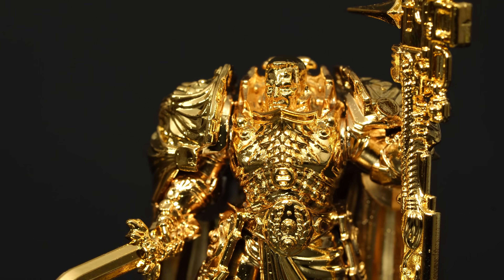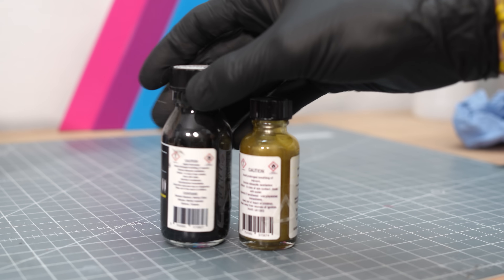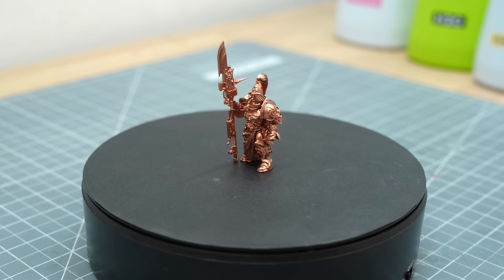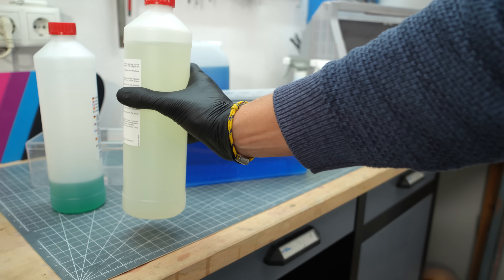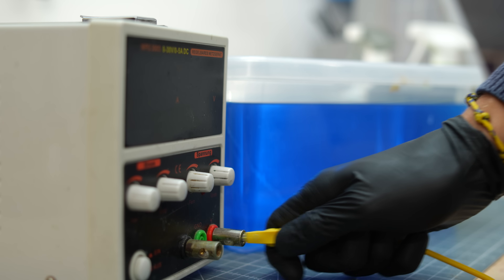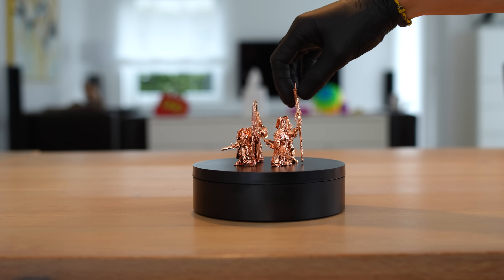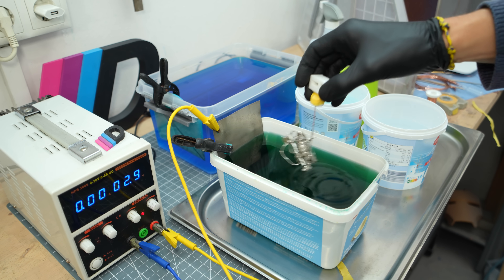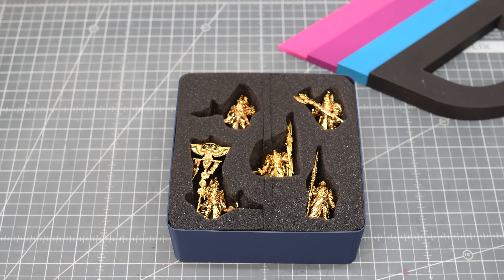INSANE Metal Bases: Electroplate your Warhammer Miniatures!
Give your warhammer 40K miniatures a true metallic edge? In this special episode, I’m taking you through the entire electroplating process, metal plate our favorite figures in layers of copper and gold. Watch as I prep, coat, and transform these models with a stunning metallic finish—perfect as a base for painting. We’ll discuss tools, conductive paints, electrolyte tips, plus you’ll get a sneak peek into my process for flawless results.

These are the ingrediens I used for electroforming/electroplating in this video.
Chemicals for the prints:
🛒 Copper Anode
🛒 Bright Copper Electrolyte
🛒 Conductive Copper Paint
🛒 Conductive Graphite Paint
🛒 Palladium Electrolyte
🛒 Gold Electrolyte (Bath)
🛒 Galvanic Degreaser

Miniatures I used:
🛒 Adeptus Custodes: Custodian Wardens

My Power Supply:
🛒 PEAK Tech 30A

Video Equipment used:
🛒 Sony Alpha 7 IV

▶ Chapters
00:00 Intro & Video Overview
00:30 Preparing Warhammer Miniatures for Electroplating
01:17 Applying Conductive Paint
02:35 Electroplating Basics Explained
04:35 Copper Electroplating Process
06:33 Nickel Plating Step
07:36 Gold Plating Finishing Touch
08:00 Painting on Metal, Results Comparison and Final Thoughts